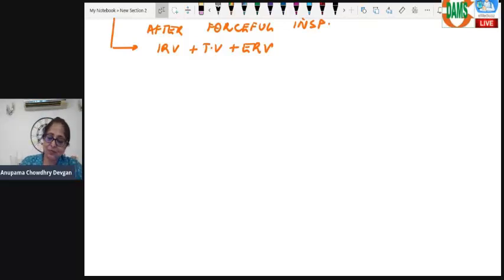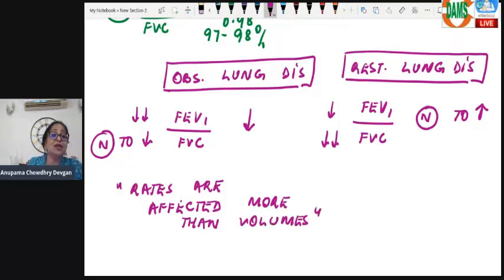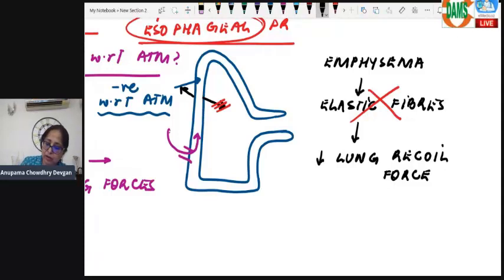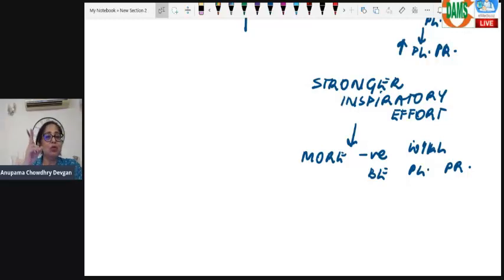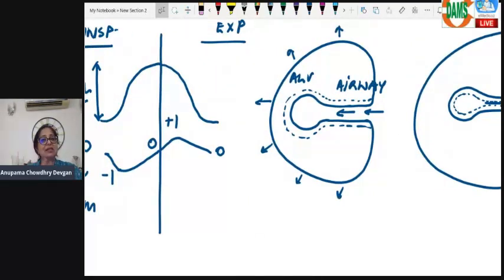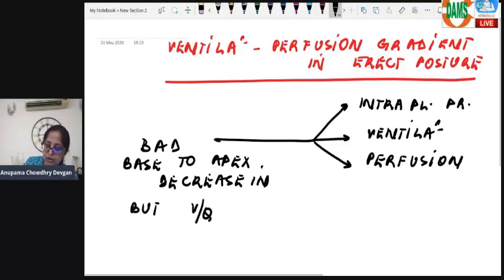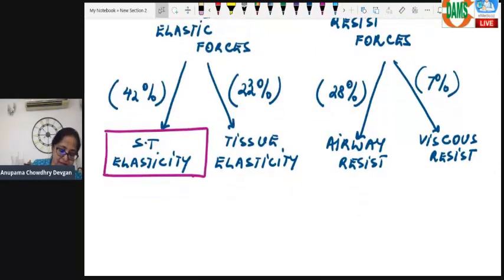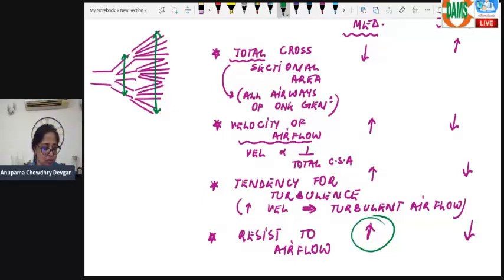Lecture 15 - Respiratory Physiology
LIVE Part 15 Ventilation and Changes in Pleural